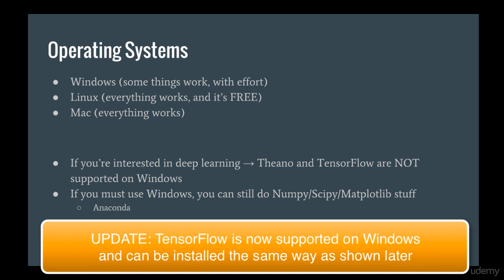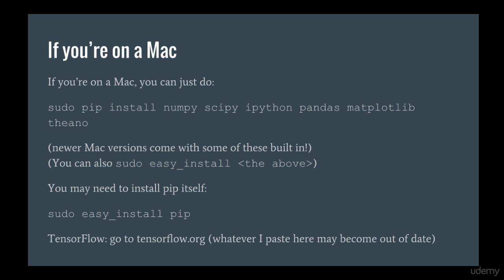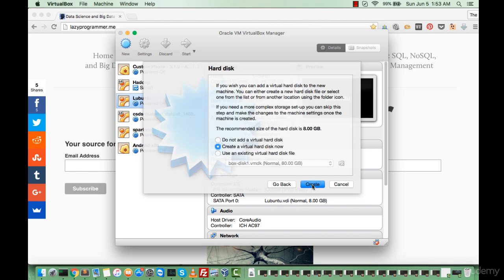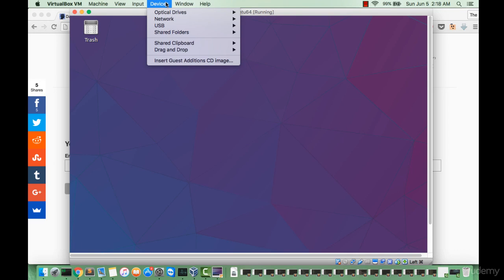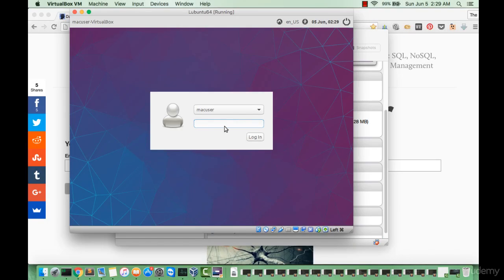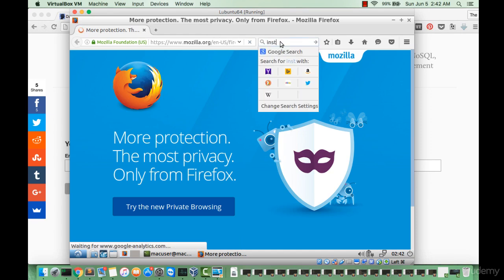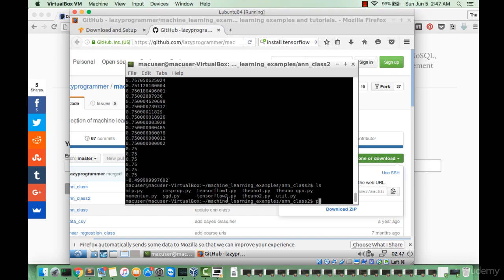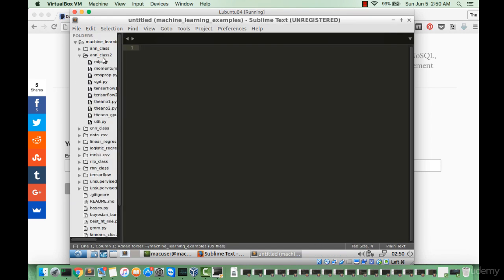67. How to install Numpy, Scipy, Matplotlib, Pandas, IPython, Theano, and TensorFlow